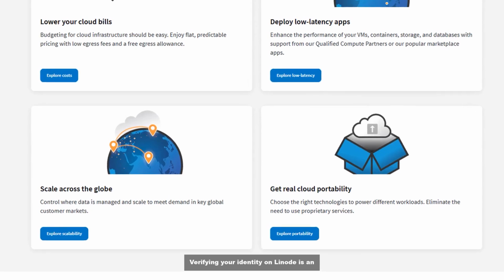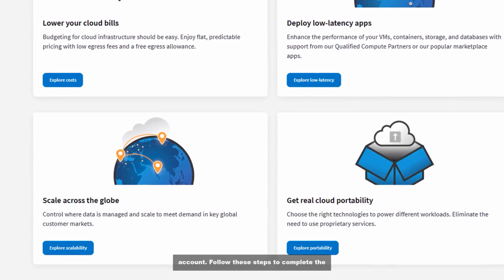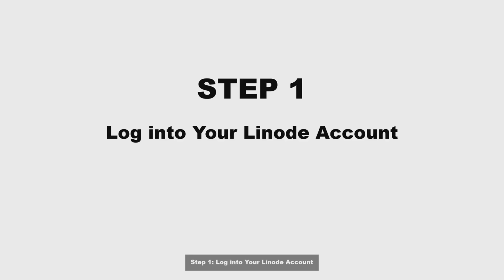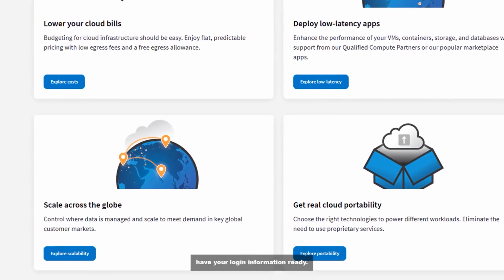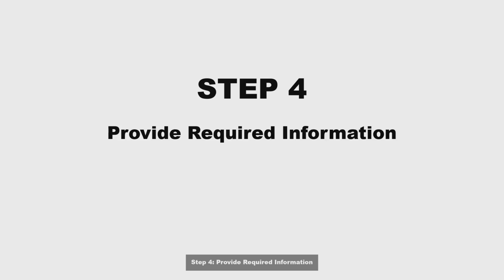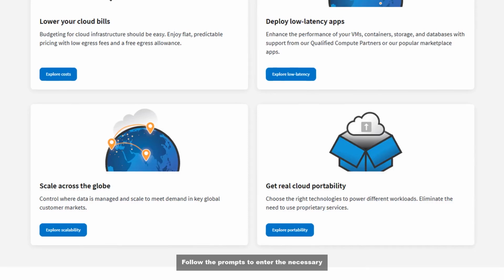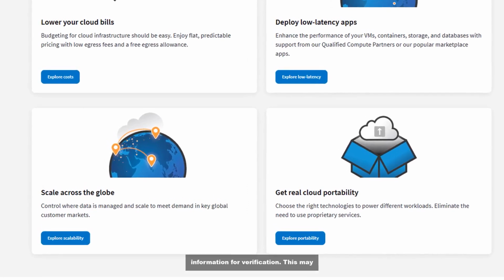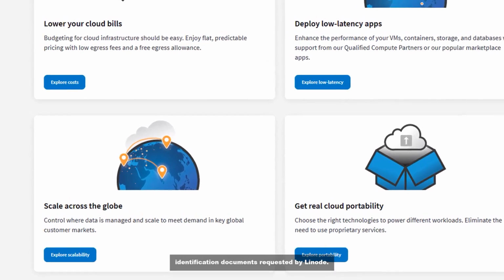How To Verify Your Identity On Linode 2026 (FULL GUIDE)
In this video, we provide a comprehensive guide on how to verify your identity on Linode in 2026. Learn the step-by-step process to ensure your account is secure and compliant.